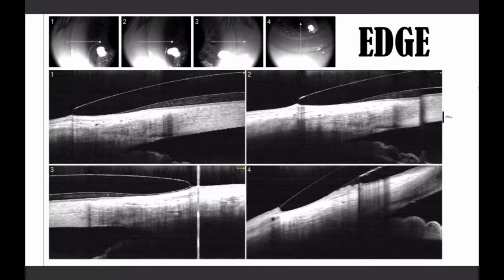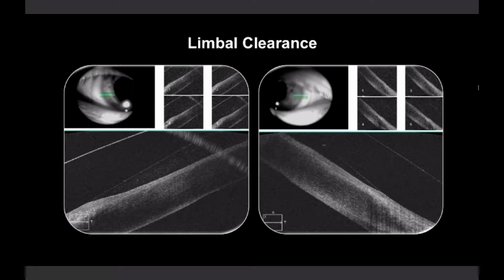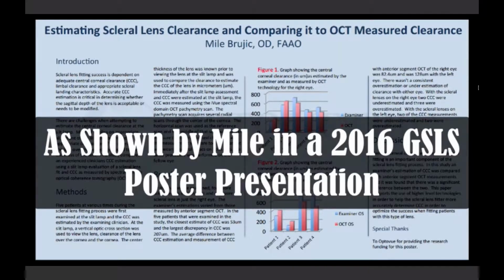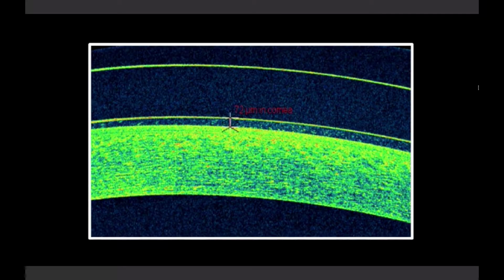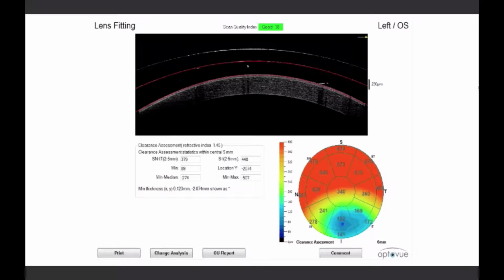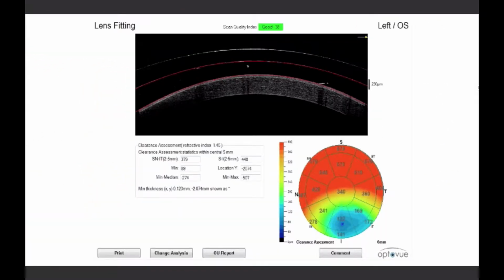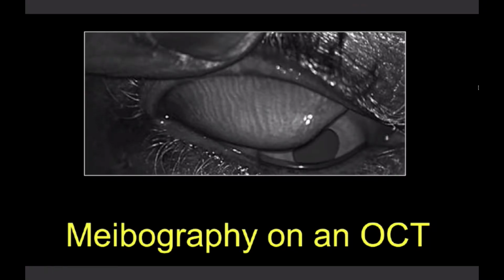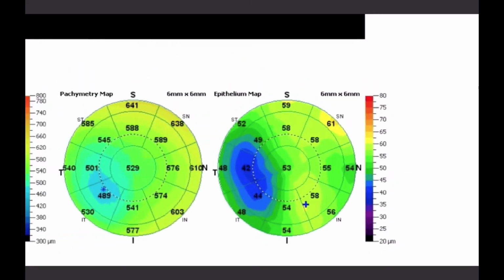Other Uses for Optical Coherence Tomography - Episode 69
In this video we discuss how we use our optical coherence tomography (OCT) for the anterior segment and for scleral lens fitting.